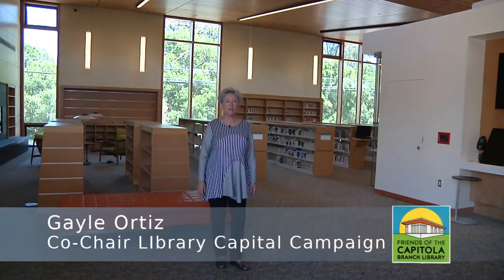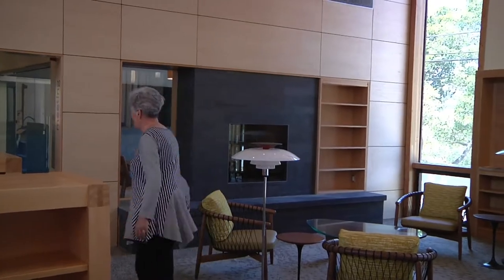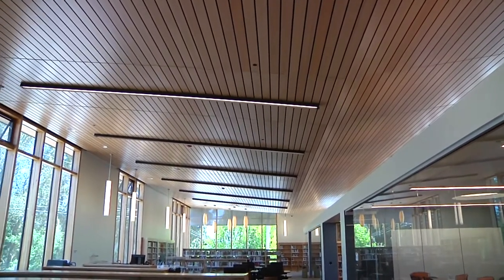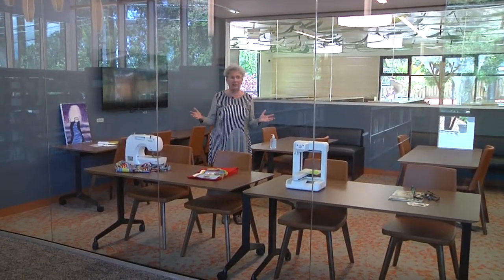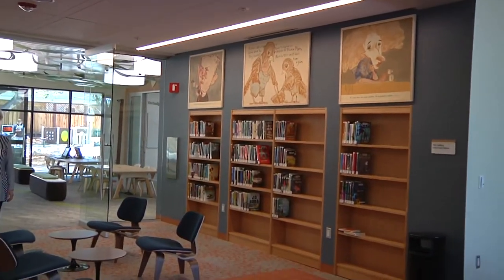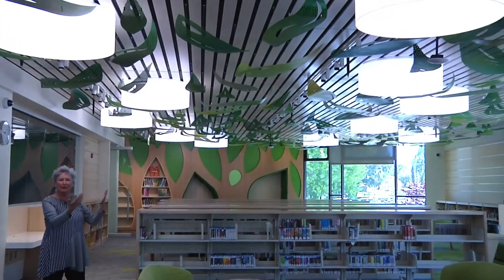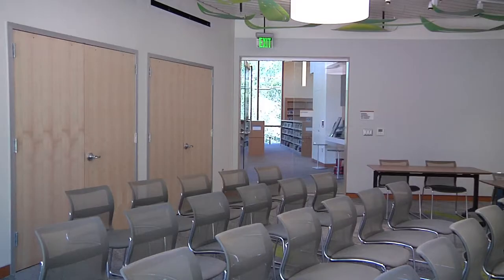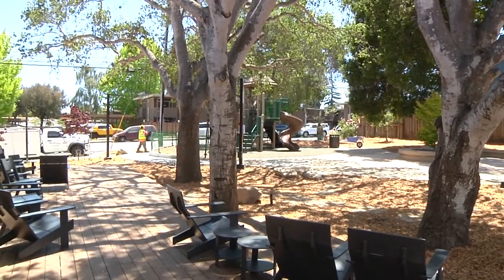Capitola Library Tour June 8 2021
Gayle Ortiz walks us through the (almost) open Capitola Library.